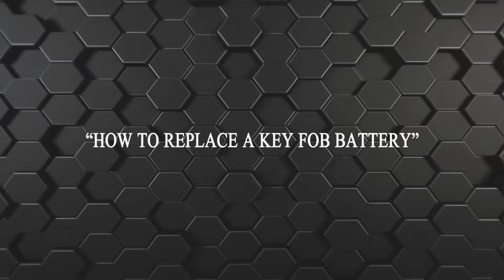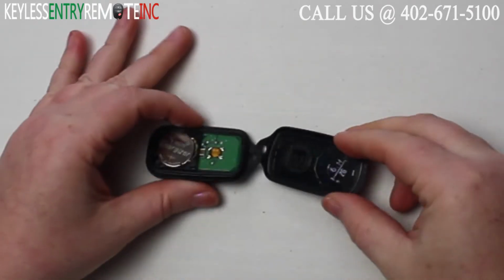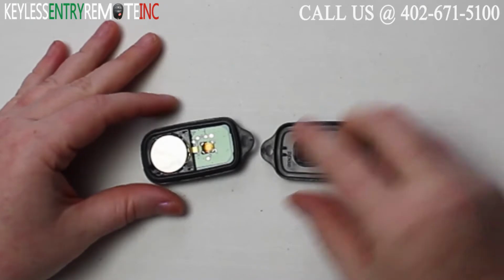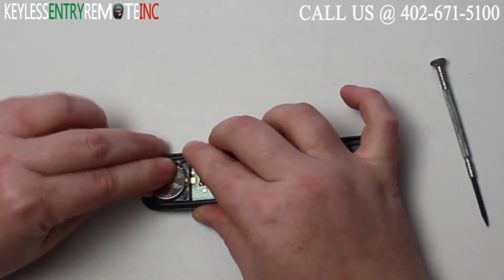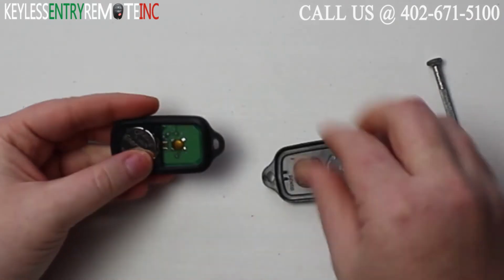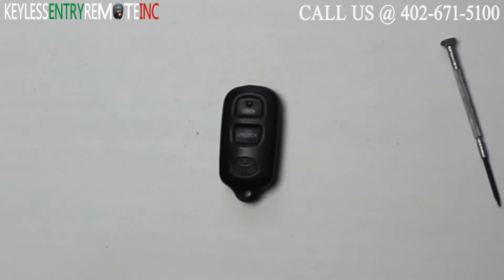How To Replace Scion xB Key Fob Battery 2004 2005 2006